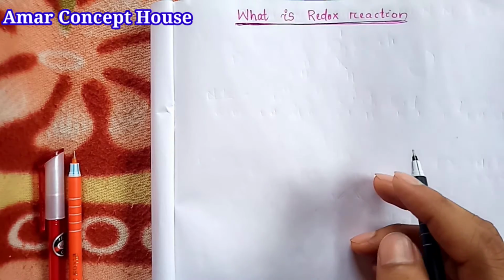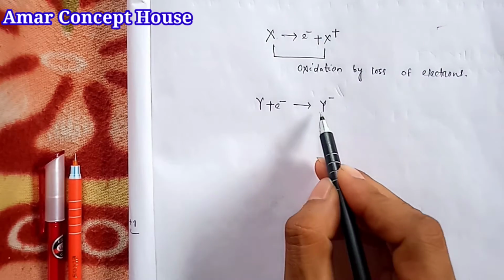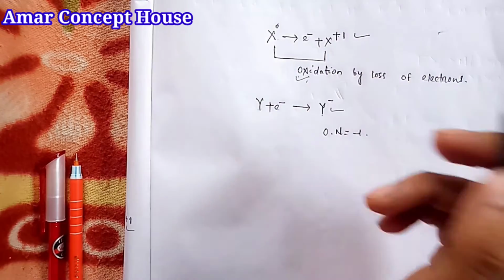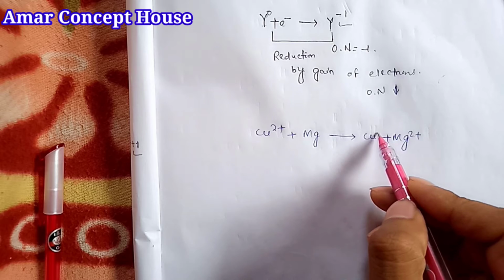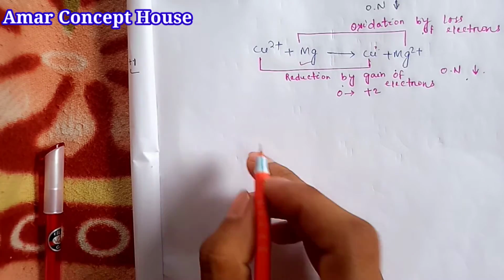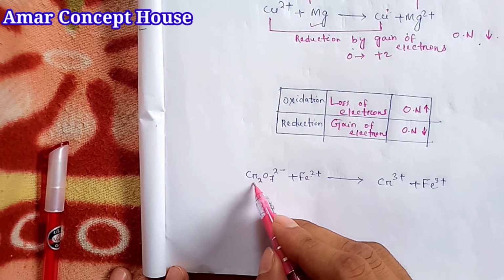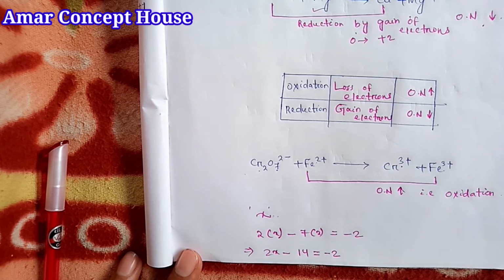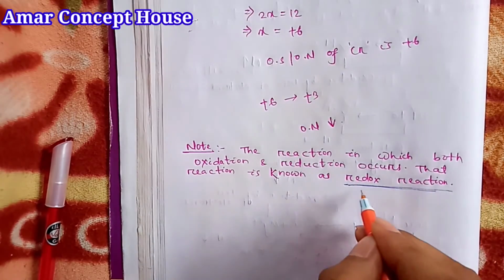Redox reaction-03 || What is Redox Reaction | Oxidation | Reduction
What is Redox reaction with examples | Oxidation | Reduction

Redox Reaction Part-1 || For calculating oxidation number or formal charge over an atom in a molecule by applying formula

Redox Reaction Part-2 || How To Find out Oxidation Number By Creating Structure Of Compound